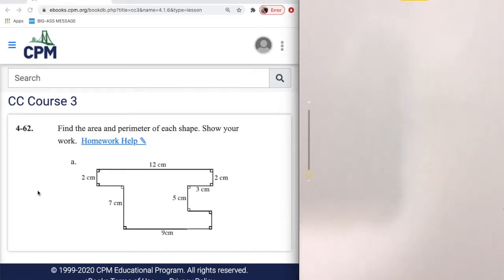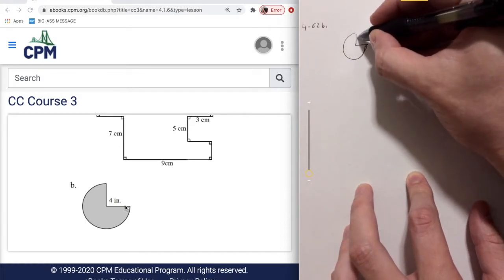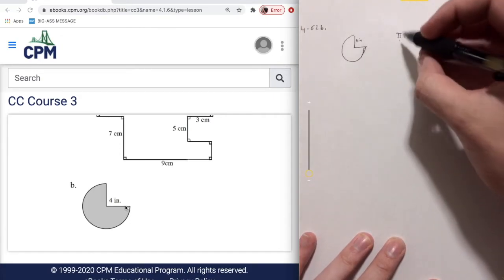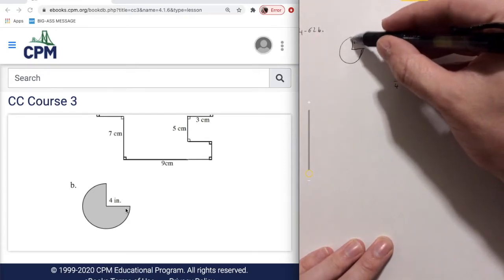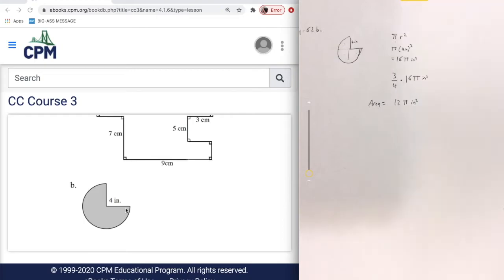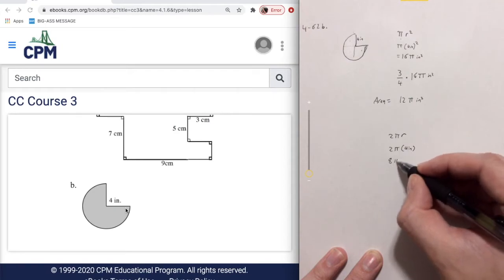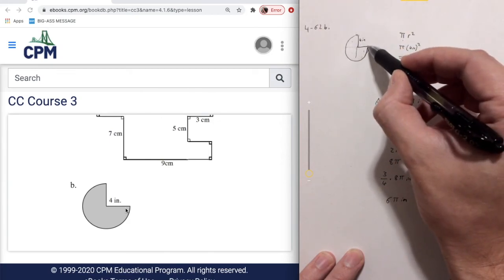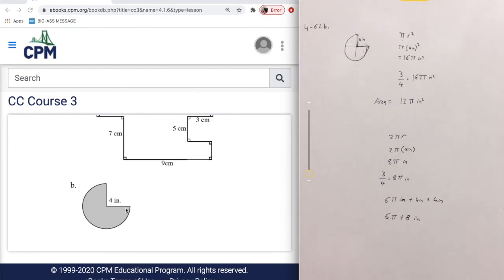Math 8, 4.1.6, 4-62b